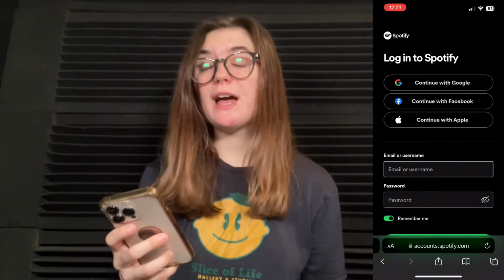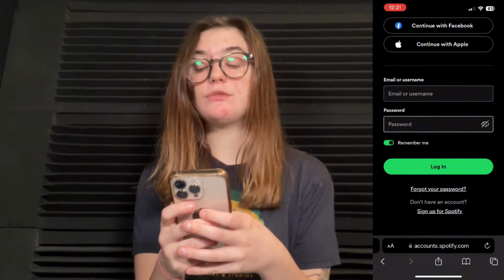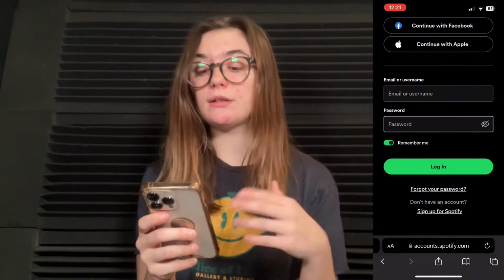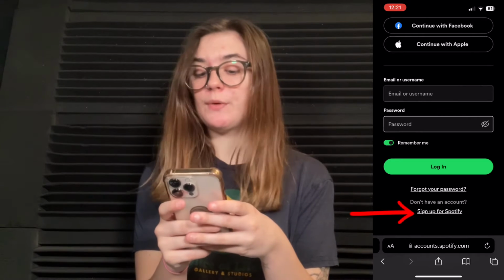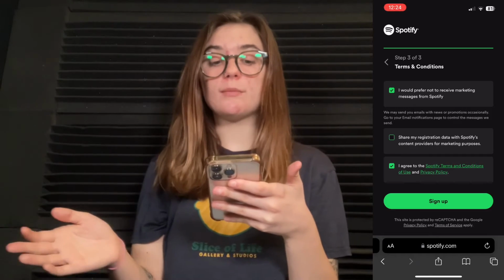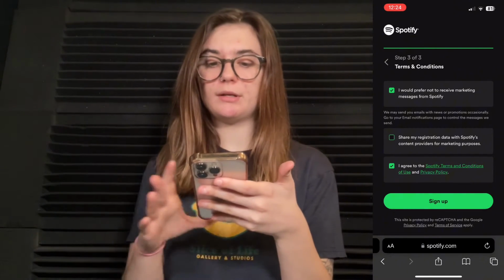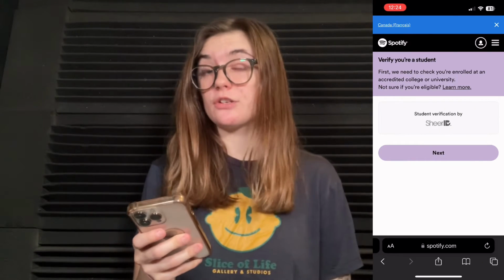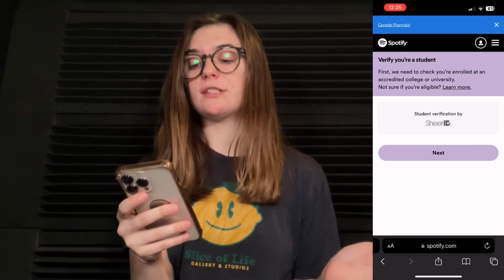How to get Spotify premium student discount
🎓🎵 Unlocking Spotify Premium: The Student Discount Guide! 🎵🎓

Being a student doesn't mean compromising your music experience. Learn how to access Spotify Premium at a discounted rate with this step-by-step guide.

📌 JUMP TO KEY SECTIONS:
0:00 - Introduction
0:11 - How to Get Spotify Premium Student Discount
0:40 - Sign up for a Spotify Account
1:25 - Verify Your Student Status
2:25 - Activate Spotify Premium Student Discount

2️⃣Select "Get Premium":
⭕If you already have an account, log in.
⭕If you don't have an account, sign up by entering your email, creating a password, and providing personal information.

3️⃣Verification Process:
➡️Check the box to agree and proceed.

4️⃣Document Upload:
➡️Spotify may require document verification to confirm your student status.
➡️Upload the necessary document and click "Continue."

5️⃣Get Student Discount:
➡️Once Spotify confirms your eligibility for Premium for Students, tap "Get Student Discount."